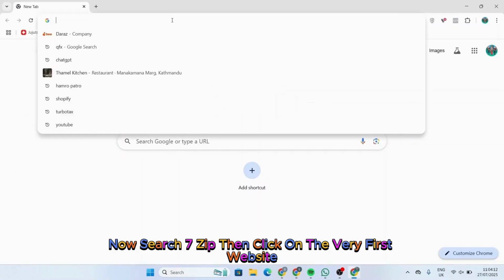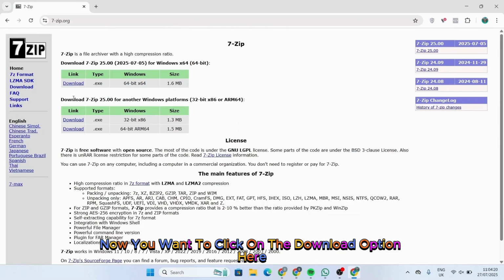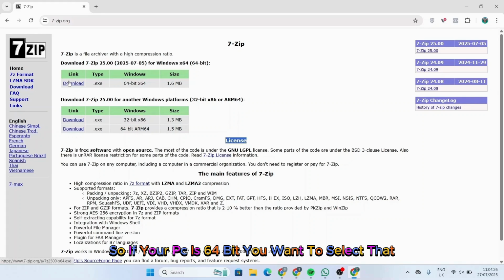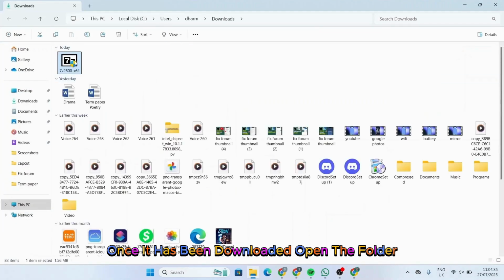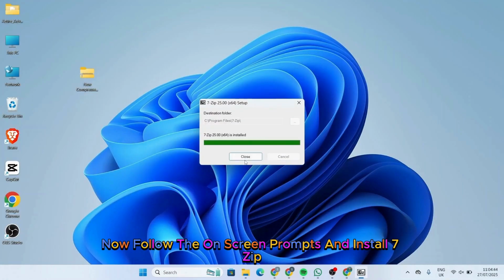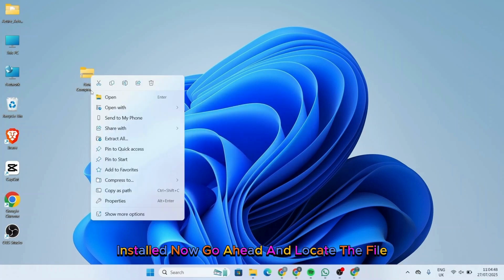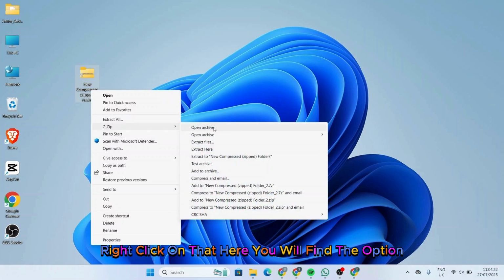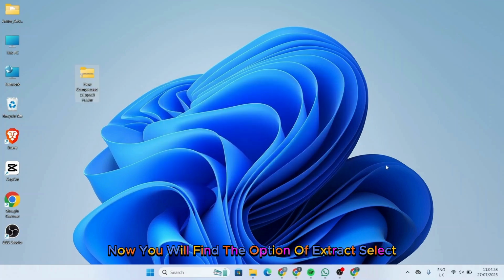Fix “The Compressed (Zipped) Folder Is Invalid” Error (2025 Quick Fix)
Getting the “The Compressed (Zipped) Folder Is Invalid” error when opening ZIP files? This quick tutorial shows how to fix this common Windows error in 2025 and recover your zipped data easily.

Timestamps:
00:05 – Why ZIP Files Become Invalid
00:35 – Use Windows Tools to Repair ZIP Files
01:00 – Alternative Methods to Extract Data

In this video, you’ll learn:

Common causes of invalid zipped folder errors

How to use built-in Windows repair tools

Alternative apps to fix or recover corrupted ZIP files

Best practices to avoid ZIP file corruption

Step-by-step extraction tips

Perfect for Windows 10 and 11 users dealing with zipped file errors.